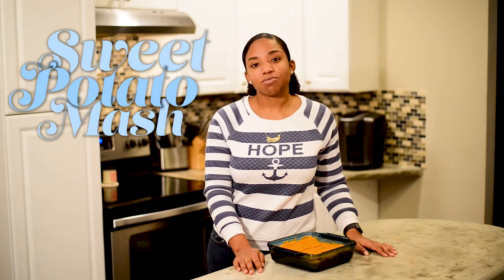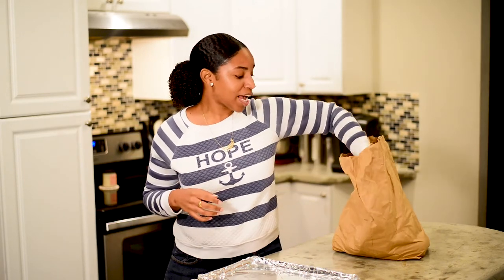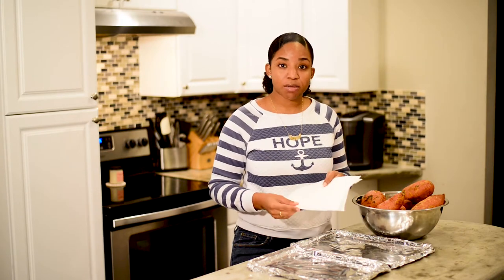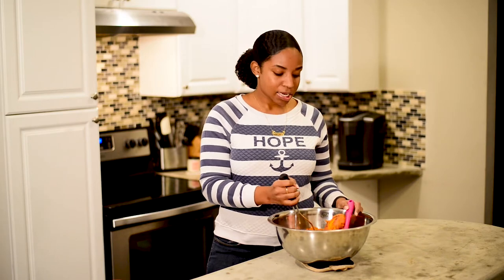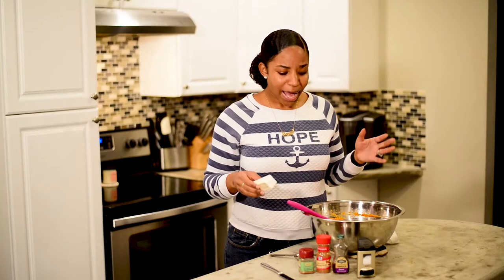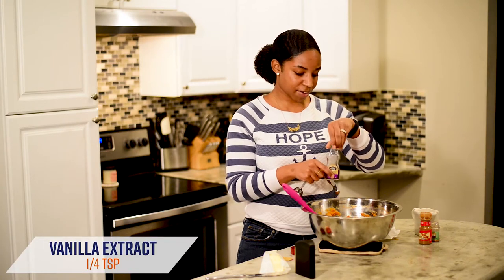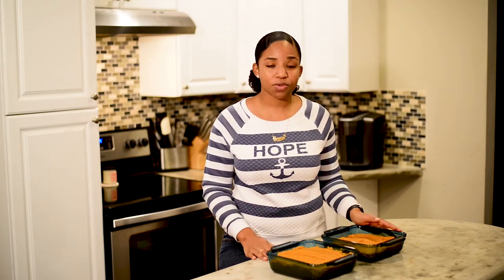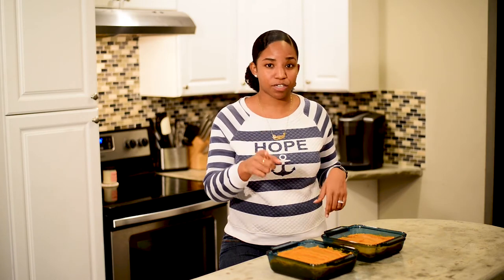How to Make Sweet Potato Mash || Healthy Mashed Sweet Potato Recipe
Hey Family! Sweet Potato Mash (as Shannon likes to refer to it) is one of our go to side dishes! We make it all year long and the great thing is that it's easy and you do not have to use any additional sugar. However, for those of you who do have a sweet tooth, we've given you several options of ways you can jazz or sweeten it up. Sweet potatoes are so nutritious and naturally delicious; we love the various ways you can prepare them. If you give this way a try, let us know!

VIDEO CHAPTERS
0:00 Intro
0:46 Prepping & Baking the Potatoes
3:00 Testing Potato Tenderness
3:27 Peeling Potatoes
6:41 Adding the Ingredients
10:44 Optional Secret Ingredient
14:08 Total Measurements
14:25 Ways to Sweeten
15:50 Adding Marshmallows
18:20 Jazz it Up
18:35 Additional Tips & Pointers
INGREDIENTS:
*We're providing the measurements just so that you have an idea of what we used for the batch in this video. However, we cannot emphasize enough that we think it's best to rely on your tastebuds. Every time you make this recipe the flavor and size of the sweet potatoes will vary; therefore, it's hard to provide a true measurements for the ingredients. Use the following as a guide, but let your tastebuds lead the way. We used a total of 12 sweet potatoes and would estimate that 2 were small, 5 medium and 5 large.

- CINNAMON 1 1/2 tsp
- NUTMEG 1 1/2 tsp
- OLD BAY 1/2 tsp (Optional)
TOOLS/UTENSILS:
- Baking Sheet
- Aluminum Foil (optional)
- Paper Towels
- Large Mixing Bowl
- Large Mixing Spoon or Spatula
- Knife
- Potato Masher
- Measuring Utensils (optional)
- Serving Dish

Our Gear:

Big camera
Little camera
Prime lens
Zoom lens
Bag to carry it all
Editing software
External Hard Drive
Memory Card
We love you all; be blessed!